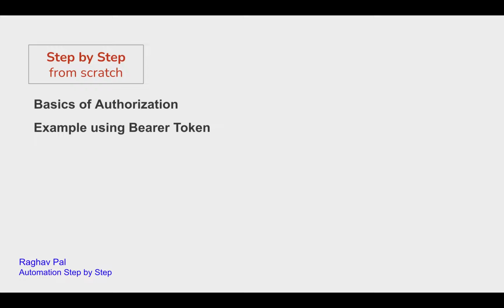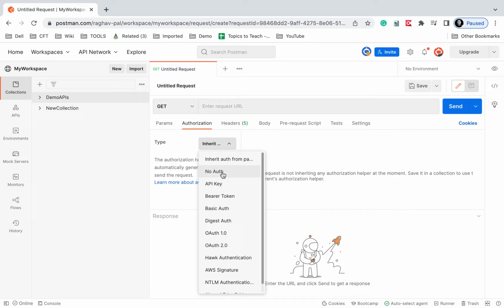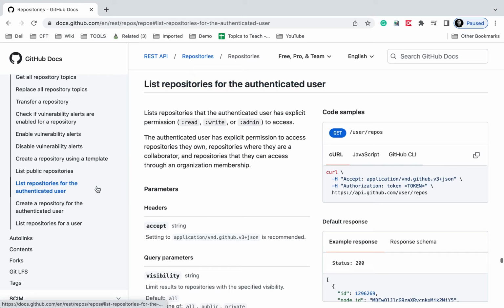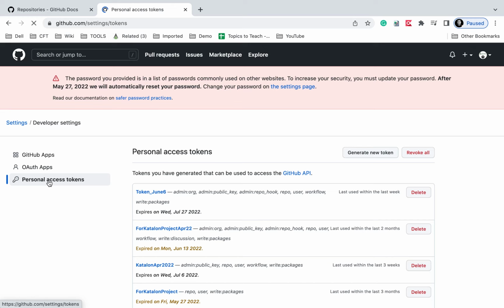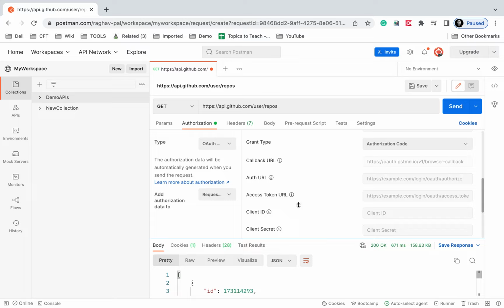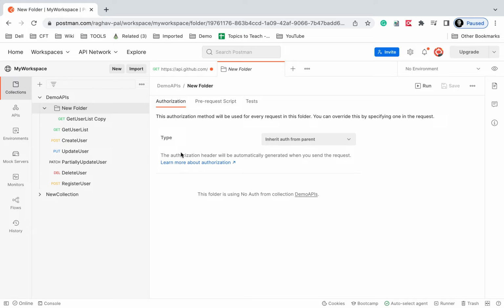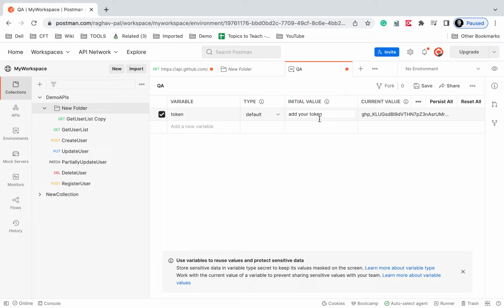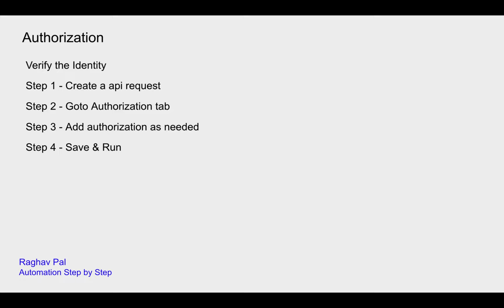Postman Beginner Tutorial 14 | How to Add Authorization in Postman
Basics of Authorization
Example using Bearer Token
Locations for adding authorizations
Examples & Demo

Authorization = Verify the Identity
Step 1 - Create a api request
Step 2 - Goto Authorization tab
Step 3 - Add authorization as needed
Step 4 - Save & Run

Raghav